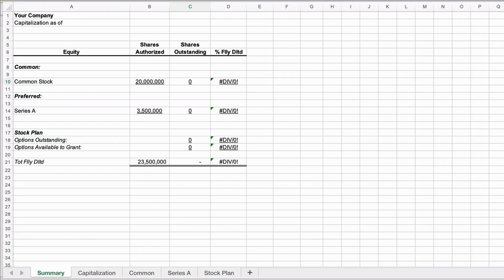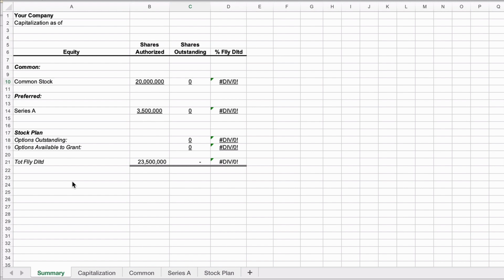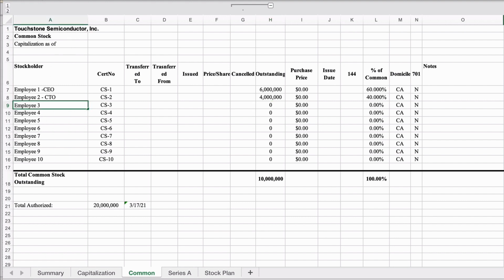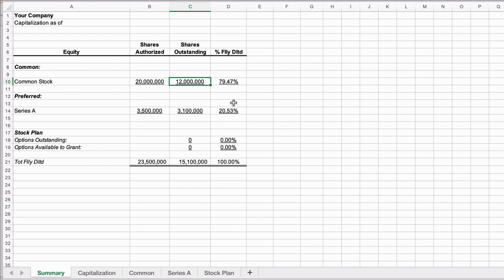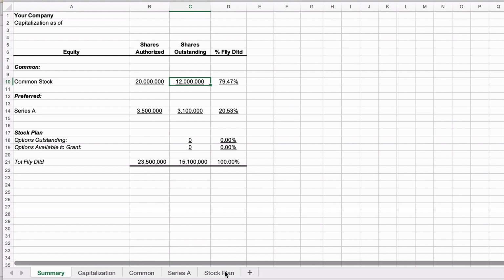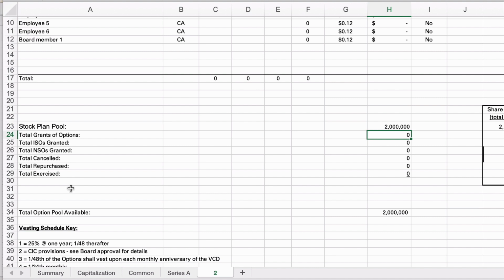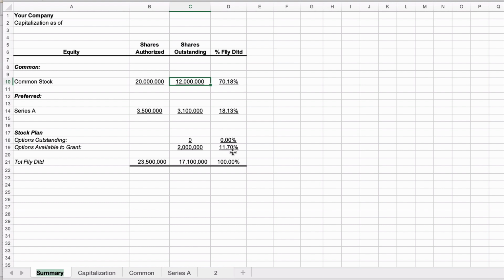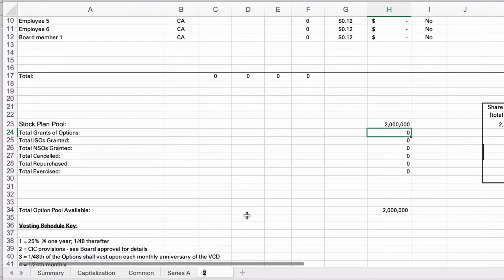How Do You Create A Clean Cap Table?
Join Zero to Pitch today. You’ll build the first draft of your pitch and finally get clear on how to explain your startup to investors: Join

Creating a clean, easy to use capitalization table is a must have when you're working with potential investors.  But, if you've never created a cap table before, what exactly does a clean cap table look like?

I'll walk you through the steps in this video.  I hope you like it.